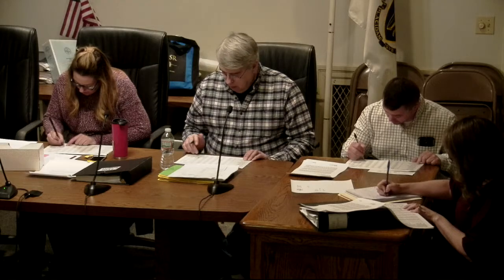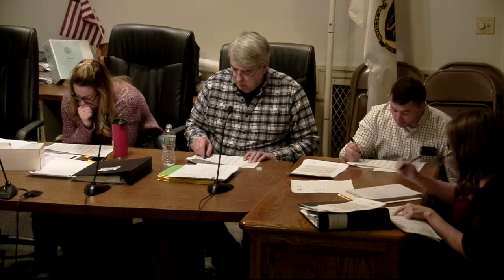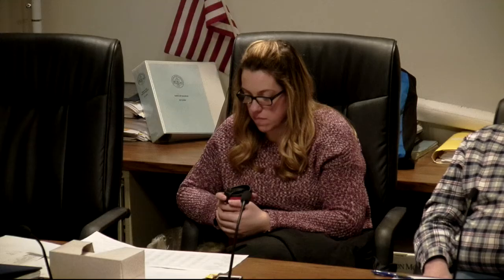Halifax Finance Committee - March 13, 2019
Town of Halifax, Massachusetts
Finance Committee Meeting

Area 58 Community Access Media